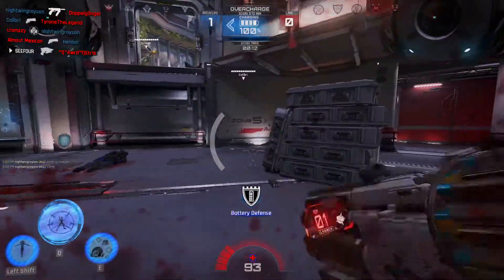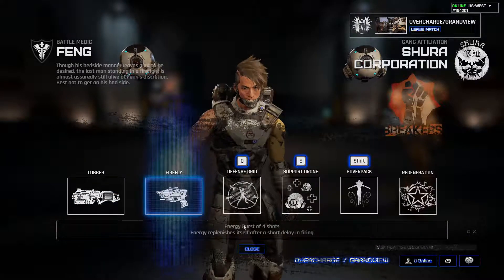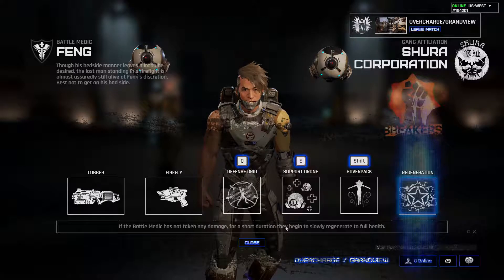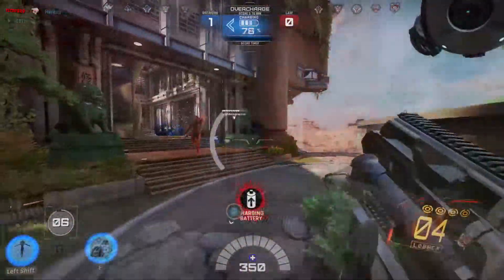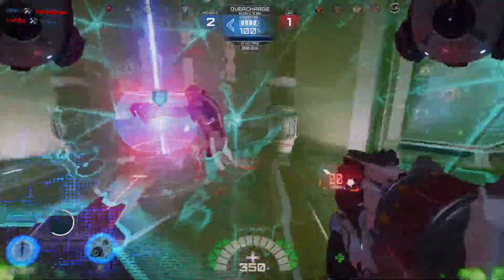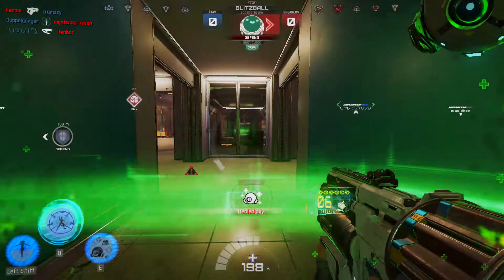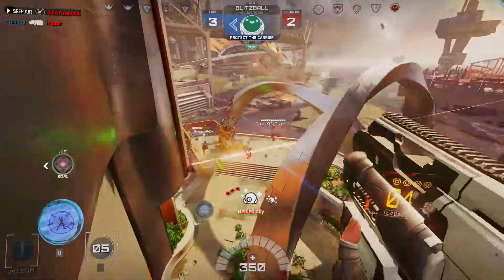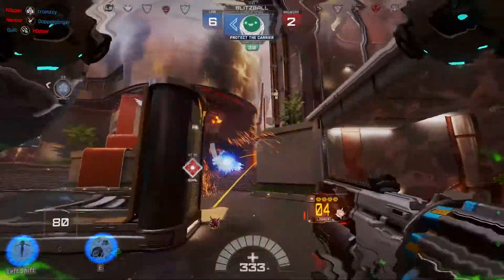How To Play Battle Medic In Lawbreakers Guide Closed Beta Gameplay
PSN ~~ C420the2
Steam - SeeFour

for some amazing Gameplays
Deatomizer Strikes doubles and triples
it helps out the channel a lot!

Daily uploads Monday Thru Saturday!

Thanks to Epidemic Sounds for some awesome tunes!